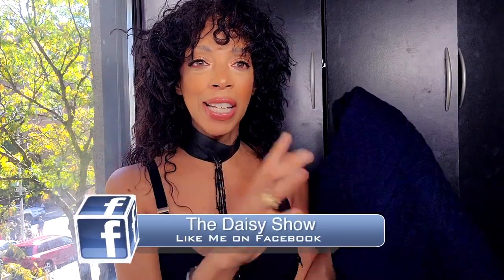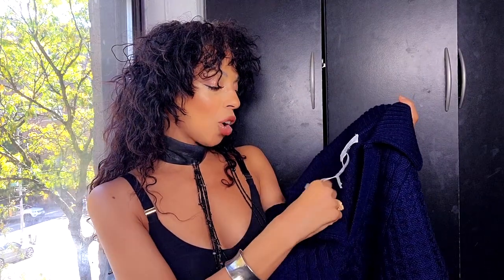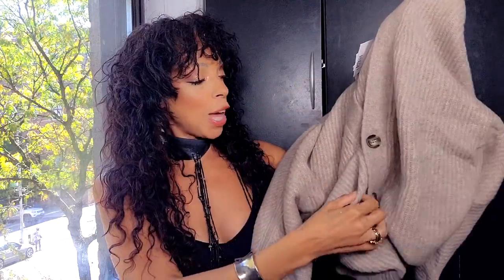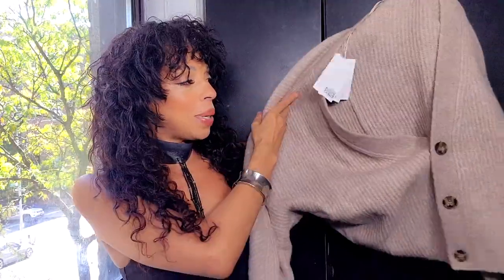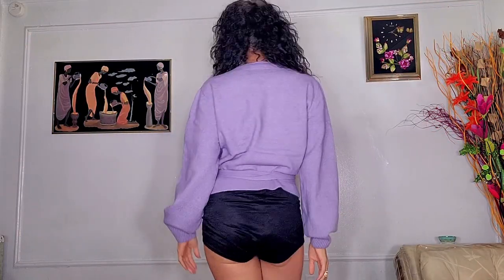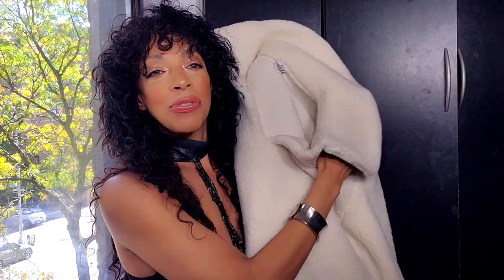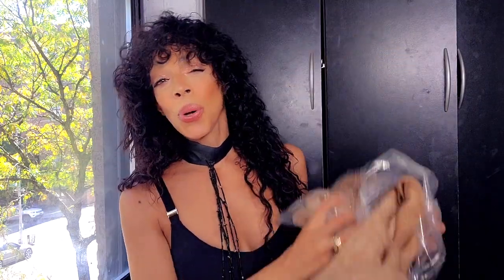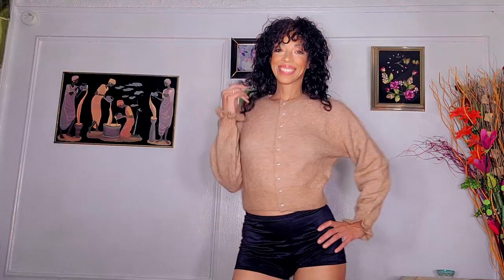& OTHER STORIES NEW FALL COLLECTION HAUL + TRY ON (CREAMY COLORED SWEATER EDITION)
& OTHER STORIES NEW FALL COLLECTION HAUL + TRY ON (CREAMY COLORED SWEATER EDITION) MY FALL SWEATER EDIT BY & OTHER STORIES. SWEATER HAUL 2021. & OTHER STORIES SWEATER HAUL 2021. THE CREAMIEST AND MOST LUXURIOUS SWEATERS AT & OTHER STORIES. & OTHER STORIES FALL TRY ON.

HAPPY OCTOBER!!

LIPSTICK
TOWER 28: CASHEW
EYELINER: URBAN DECAY TORCH
TOP: ARITZIA

FAUX SHEARLING SWEATER: SOLD OUT